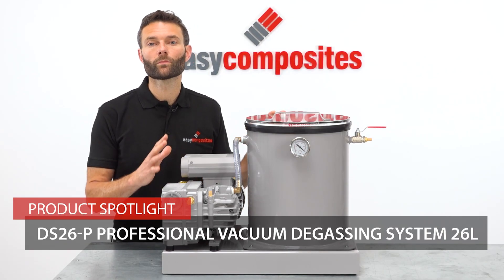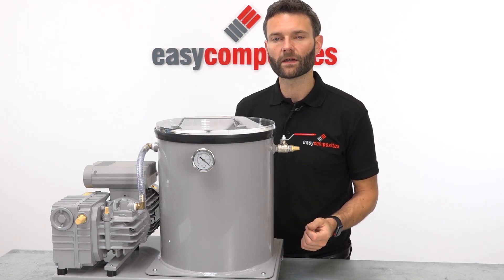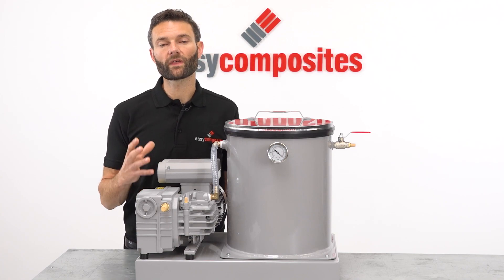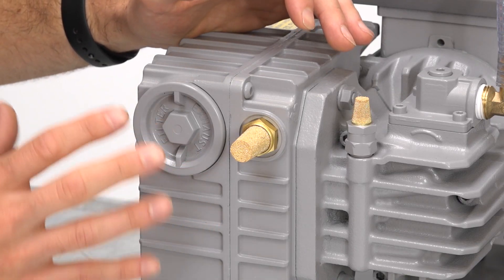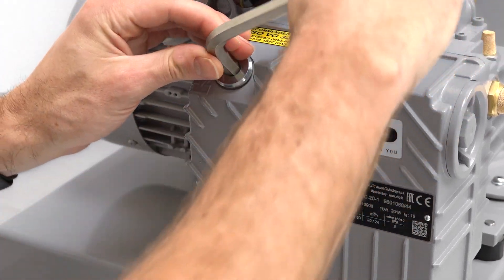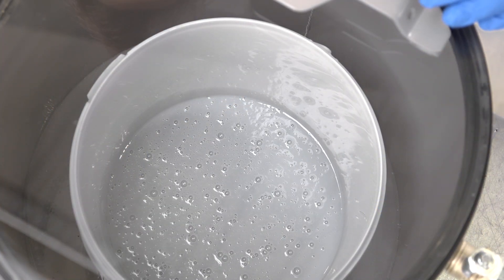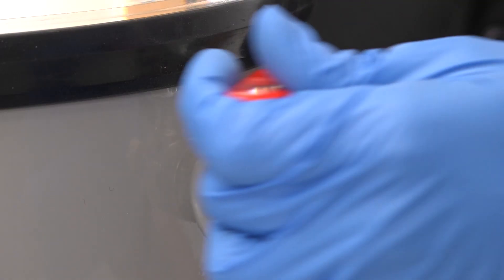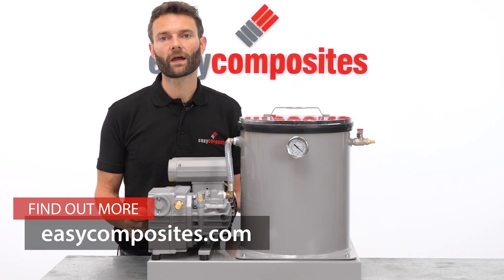ECP DS26-P Professional Vacuum Degassing System 26L - Product Overview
More Details ▼

In depth product spotlight video showing the features, performance and operation of the 26L Professional Vacuum Degassing System from Easy Composites Ltd.

DS26-P is a fully integrated 26L vacuum degassing system fitted with the high capacity EC20 pump. The system is capable of reaching 99% vacuum in around 30 seconds making it ideal for degassing short pot-life resins or for use in fast-turnaround production environments but it is also fully suitable for the degassing of a wide range of materials such as RTV silicone rubber and polyurethane and epoxy casting resins.

The DS26-P degassing system is manufactured in the UK by ECP; the products division of Easy Composites. The system is available to buy for fast delivery to many countries worldwide.

The DS-26P system is a turn-key degassing system engineered to offer the highest possible performance and reliability.  It's fully integrated design provides a compact footprint, valve-less start/stop operation and extremely fast vacuum pull-down.